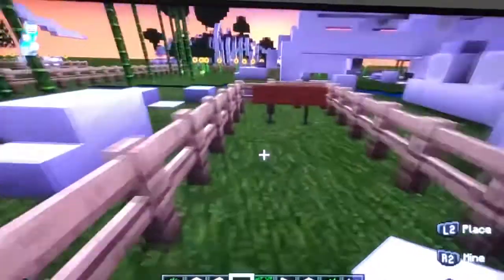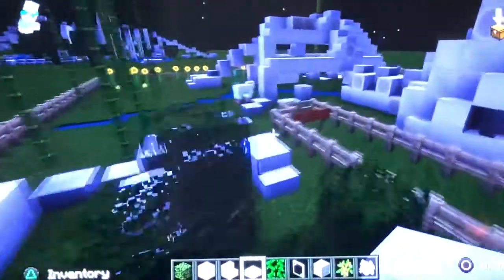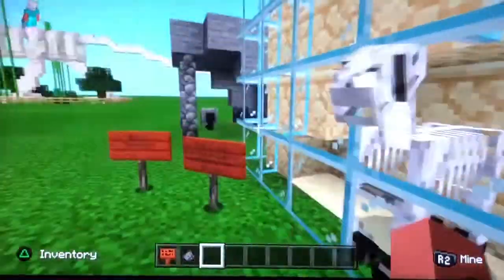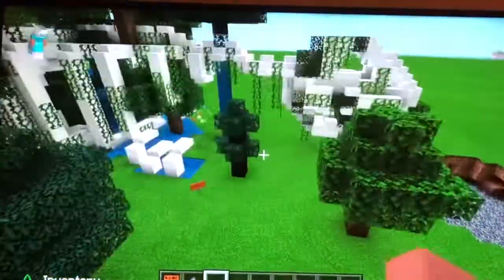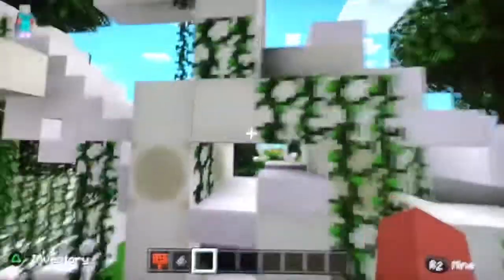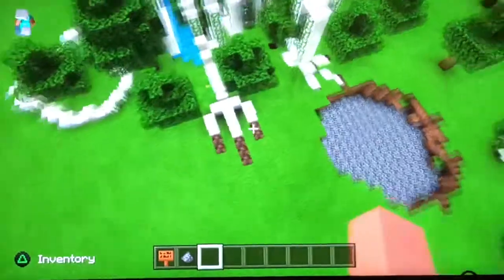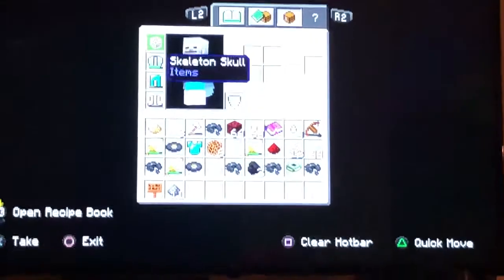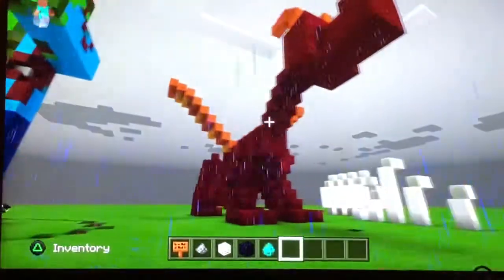The Land of Fossils Minecraft Video